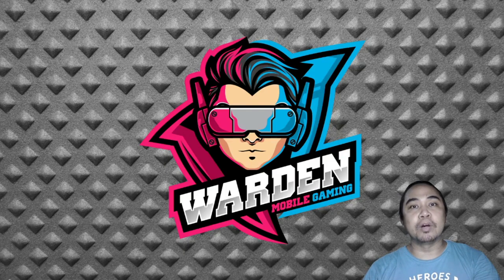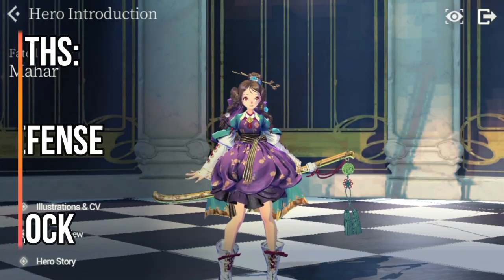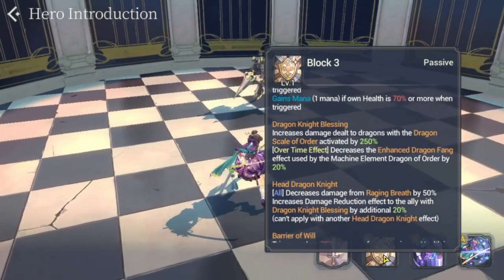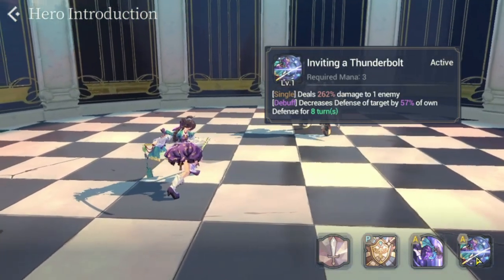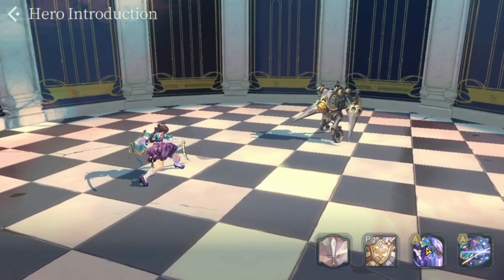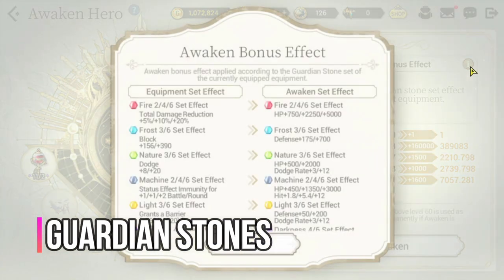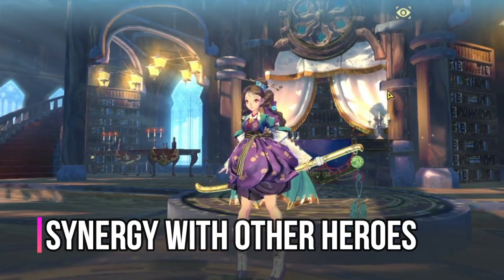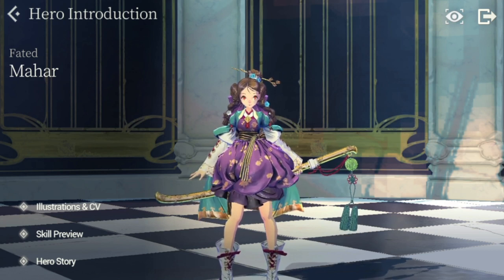FC Mahar Hero Guide | How to use her kit | Exos Heroes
Episode 50: My 'How to" Guide on FC Mahar. I will be discussing certain topics indicated in the Timestamps below.

Time stamps:
1. Hero Profile - 01:13
2. Strengths - 01:43
3. Weaknesses - 01:57
4. Skills - 02:19
5. Playability for PVP and PVE - 06:44
6. Recommended Guardian Stones - 07:52
7. Synergy with other Heroes - 08:48
8. Overall Rating - 9:30
9. Final Thoughts - 11:09